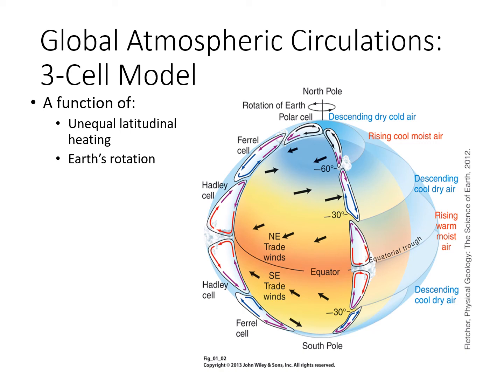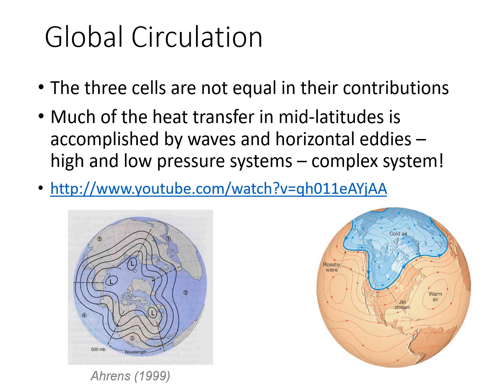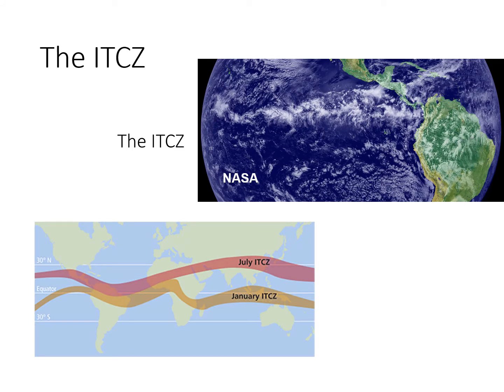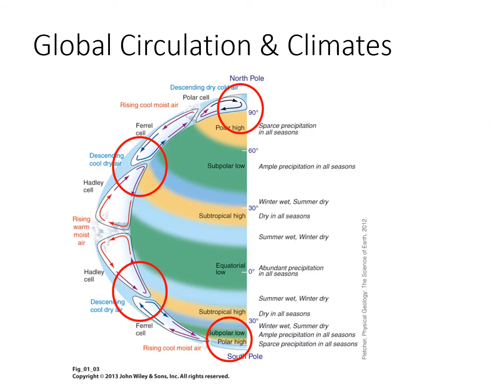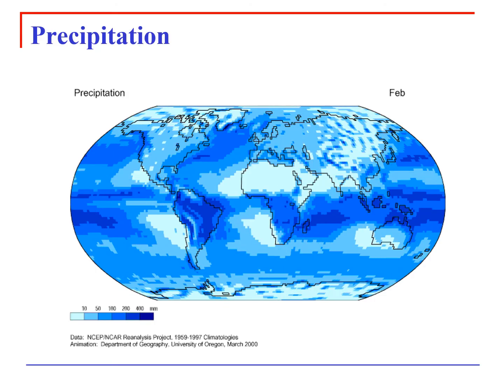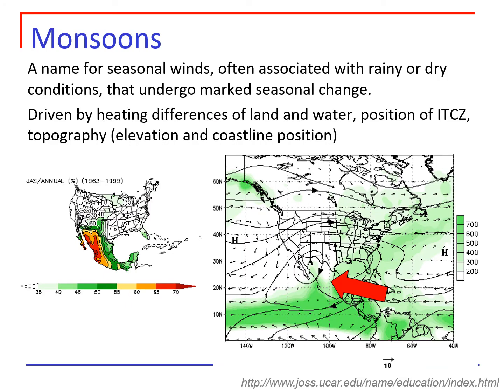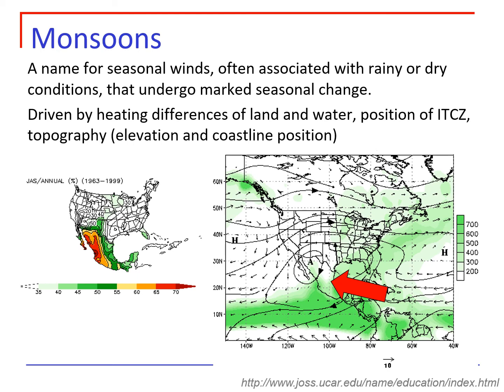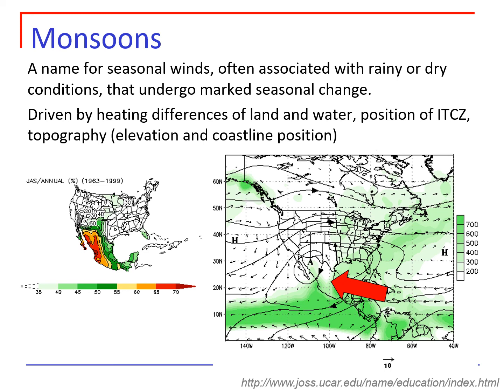Lecture4 16 22